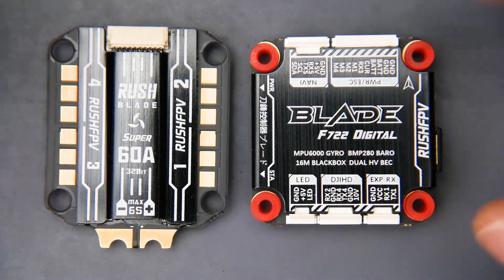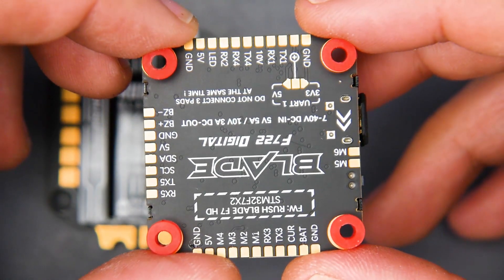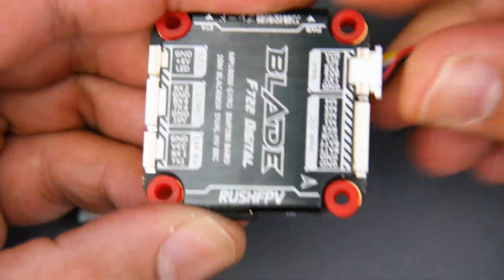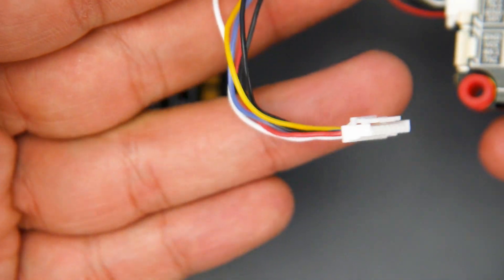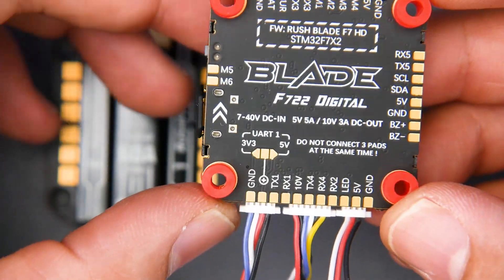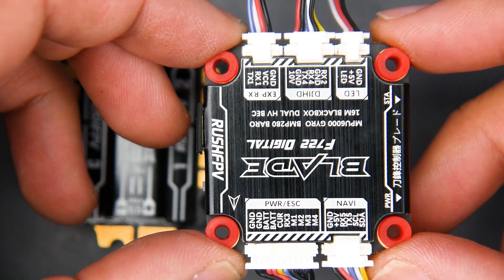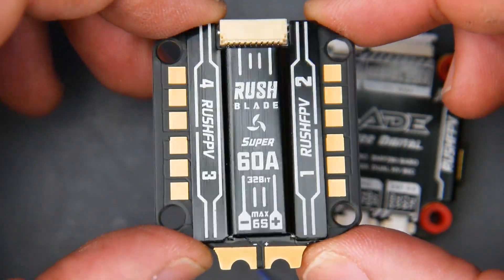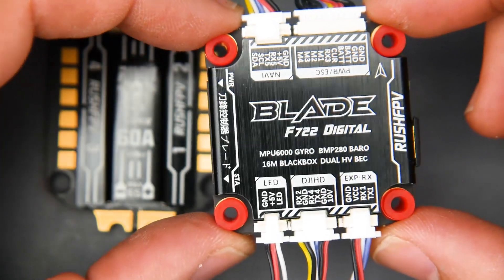Yes This is A Flight Controller!! // RushFPV BladeF722 Digital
## AskFPV App (Built-In Price Comparison)

IOS: In Progress

### Reelsteady
CouponCoupon Code: MESH

---Recording 2020---
Audio Interface
Lav Microphone
2nd Camera

25km Range on these awesome VTX's